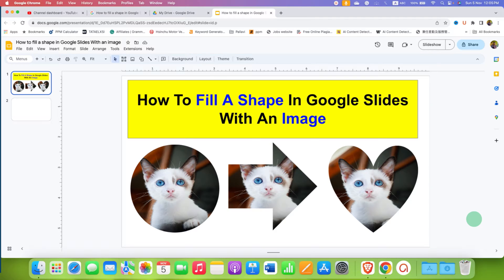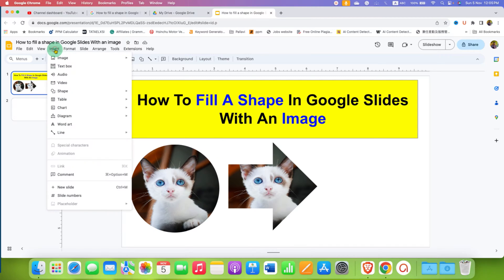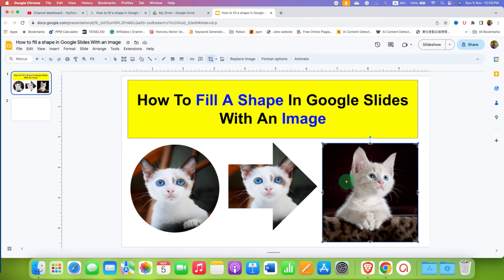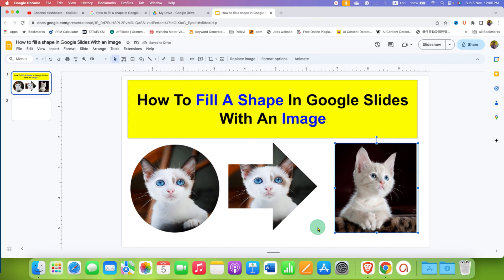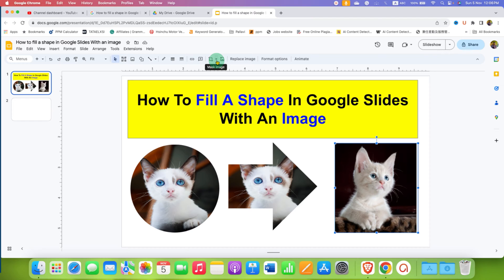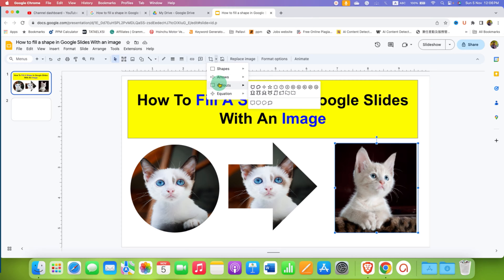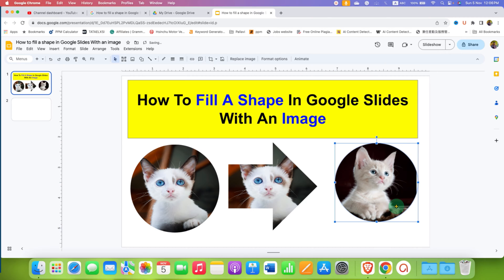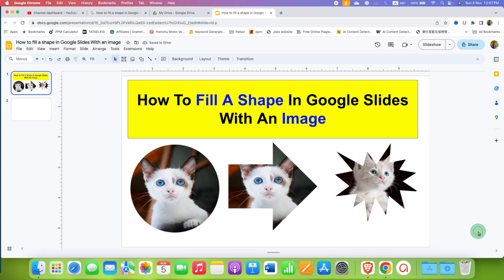How To Fill A Shape In Google Slides With An Image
How To Fill A Shape In Google Slides With An Image or Picture by Crop image and Mask Image option is shown in this video. With the crop image option you can crop the area of interest and then after cropping, click on Image to select it and make use of Mask image to put image into circular shape or any other shape